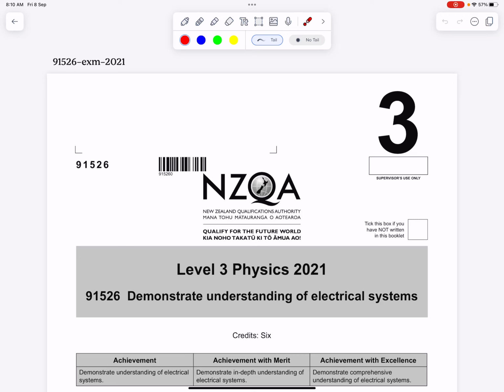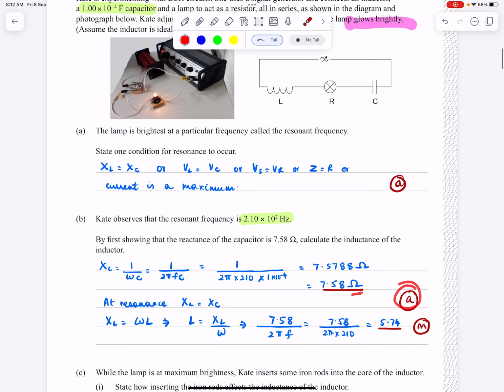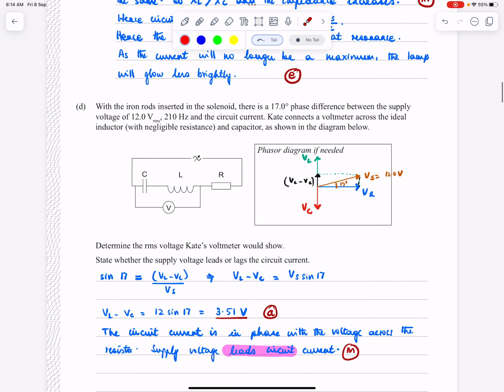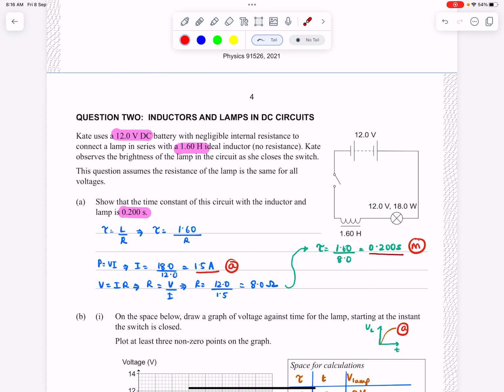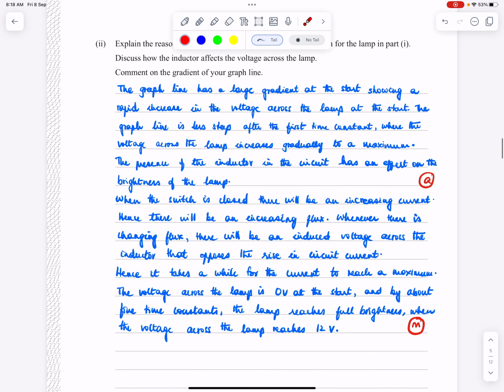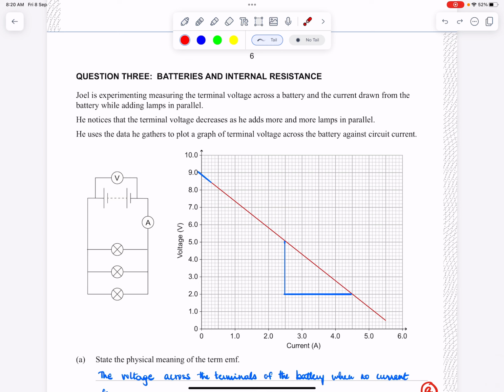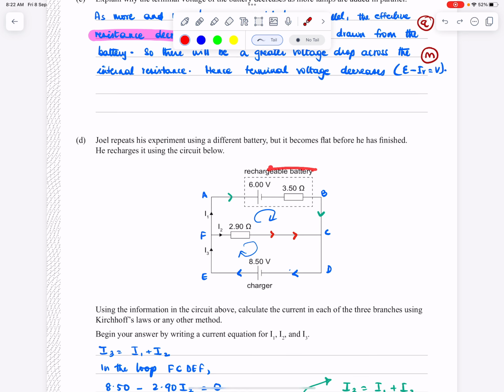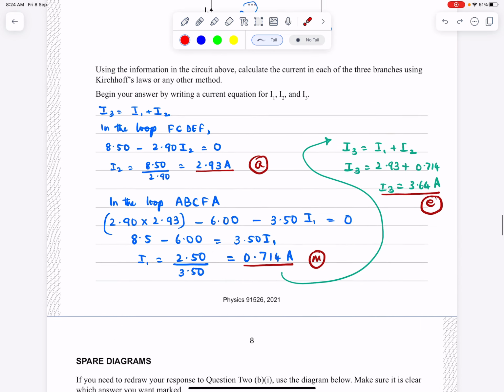2021 L3 NCEA Electricity Examination paper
Mrs John talks through how to go about solving this paper. Try this out first yourself before looking at the answers.